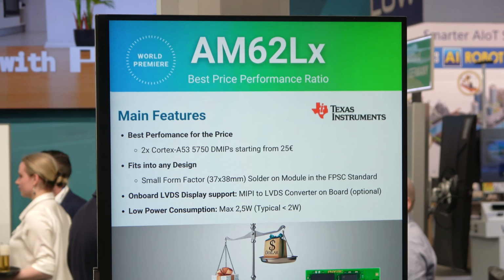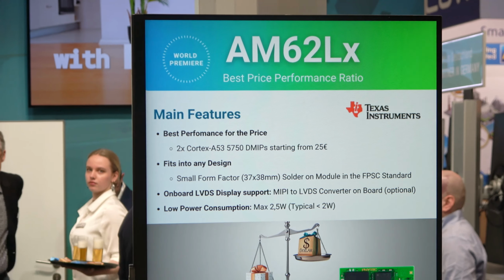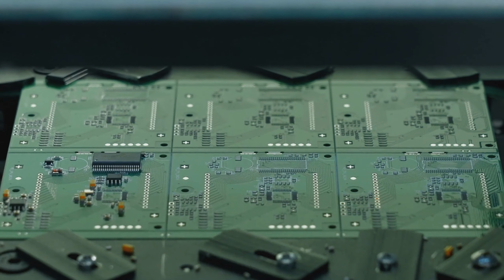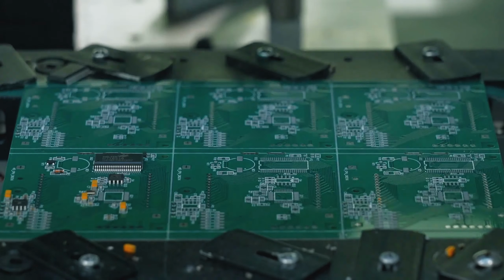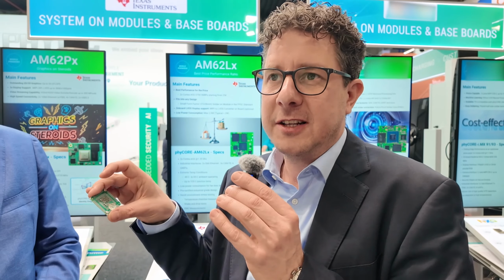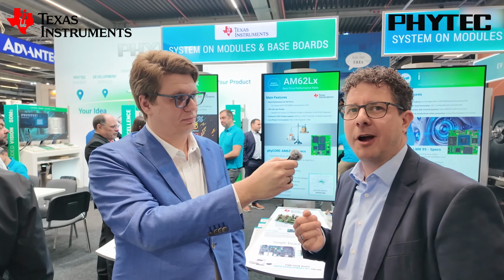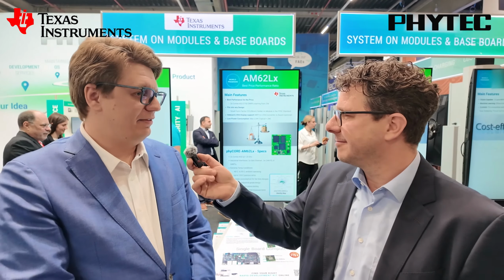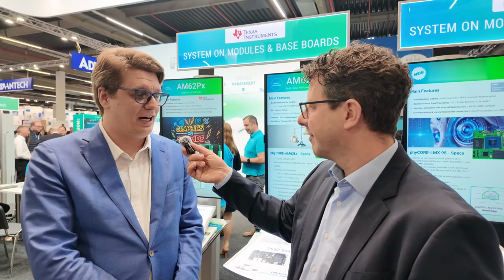What Does the L in AM62L stand for?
PHYTEC develops and produces embedded components for global use in industrial series products.
The range of services consists of System on Modules, Single Board Computers, Customer-specific products and complete solutions including Software, housing design and installation. Developments and offers for Embedded imaging and IoT, cloud services and data science are also part of the PHYTEC portfolio.
As a family business, PHYTEC employs more than 370 people in 5 branches worldwide.